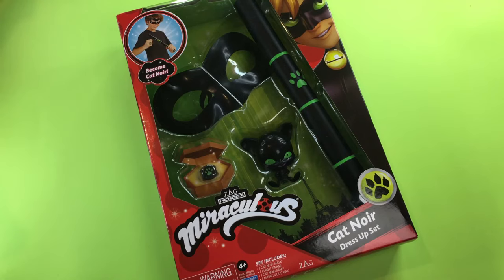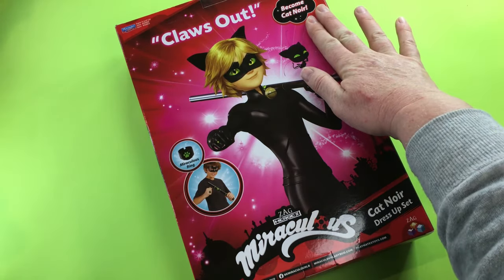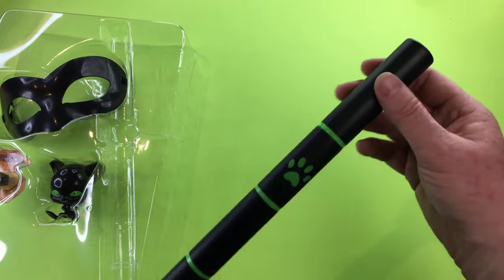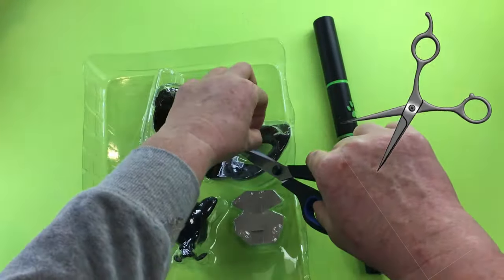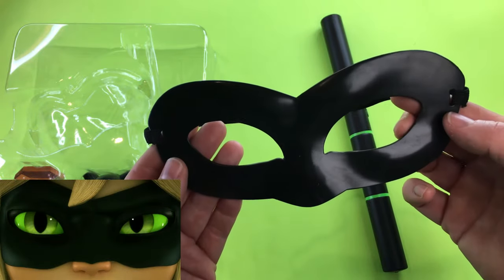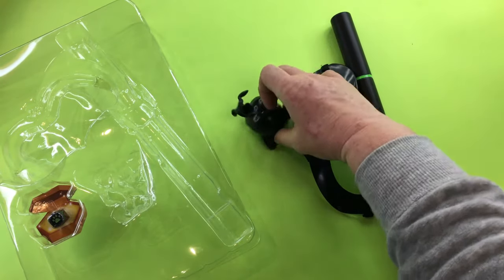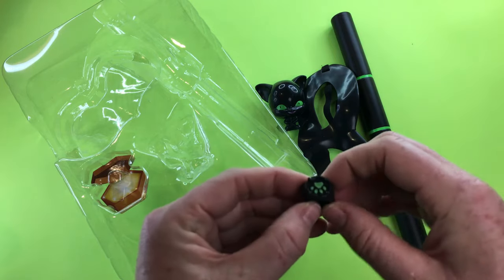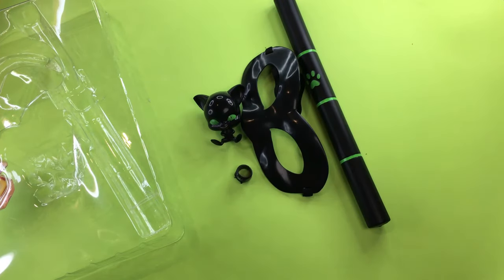Dress up as Cat Noir with Mask, Ring, Baton, and Kwami Plagg | Miraculous Ladybug Cosplay Set Review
The Miraculous Cat Noir dress-up Cosplay set is perfect for adding to a Cat Noir cosplay costume. The Cat Noir dress-up set comes with baton, mask, miraculous and Plagg.

Miraculous: Tales of ladybug and cat noir the CGI superhero cartoon co-produced by Zagtoon Inc., Method Animation, Toei Animation, and SAMG.

Marinette Dupain-Cheng/Ladybug  chosen by Master Fu is the greatest female superhero to ever exist partners with Adrien Agreste/Cat Noir to fight akumatized villains in Paris France.

Marinette is able to transform into a superhero with the help from kwamis magical beings connected to the magical jewellry the Miraculous.  The kwamis are
Tikki Ladybug earring Miraculous with the concept of creation and superpower of Lucky charm.
Plagg with the black cat ring miraculous with the concept of destruction and the superpower of cataclysm
Trixx with fox  necklace miraculous with the concept of illusion and the superpower of mirage
Wayzz with the turtle bracelet miraculous with the concept of protection and the superpower of shell-ter
Sass with the snake bracelet miraculous with the concept of intuition with the superpower of second chance
Kaalki with the horse glasses miraculous with the concept of teleportation and the superpower of voyage.
Longg with the dragon choker miraculous with the concept of perfection and the superpower of wind/water/lightning dragon
Xuppu with the monkey headband miraculous with the concept of derision and the superpower of uproar
Pollen with the bee hair comb miraculous with the concept of subjection and superpower of venom
Mullo with the mouse necklace miraculous with the concept of multiplication and the superpower of multitude
Fluff with the rabbit pocket watch miraculous with the concept of evolution and the superpower of burrow
Dazzi with the pig anklet miraculous with the concept of jubilation and the superpower of gift.
Roarr with the tiger bracelet miraculous and the concept of Exaltation and the superpower of clout
Barkk with the dog choker miraculous with the concept of adoration and the superpower of fetch
Ziggy with the goat hair clip miraculous with the concept of passion and the superpower of genesis
Stompp with the ox nose ring miraculous with the concept of determination and the superpower of resistance
12 kwamis are based on the Chinese Zodiac

When needed Ladybug calls on her friends (students of Collège Françoise Dupont) and allies and with the help of the kwamis they become
Alya Césaire / Rena Rouge / Rena Furtive
Alix Kubdel / Bunnyx
Kagami Tsurugi / Ryûko
When the heroes use a different miraculous they get a new name
Multimouse, aspik, Mr bug, Lady Noir, scarabella, Cat Walker

When combined 2 or more miraculous a new name is given to the superhero
Mulitbug, Multi fox, multi noir   Dragon bug Lady bee Pennybug Pegabug Snake noir
The fight akumatized people created by Gabriel Agreste / Hawk Moth / Shadow Moth with the butterfly brooch miraculous when inhabited by Nooroo who the kwami of Transmission.
He was helped by  Nathalie Sancoeur / Mayura with amoks to create senti monsters with the peacock brooch miraculous inhabited by the kwami Duusu kwami of emotion before using it himself.  Gabriel then swapped it with felix (as flairmidable) for all the miraculous in Ladybugs yo-yo and the return of the twin ring felix stole from Gabriel

The show has what is called a love square with the two main characters being in love with the other version of the person's secret identity.  The ships are
Ladynoir, adrıennette, Marrichat, ladrien

Episode names include
chat blanc, ıkarı gozen, timebreaker, copycat, lady wifi, rogercop, volpina, Oblivio, Kwamibuster, Gamer 2.0, Startrain Glaciator Miracle Queen, Party Crasher,

You can watch miraculous on disney channel, Mundo Gloob, Tufu, Netflix